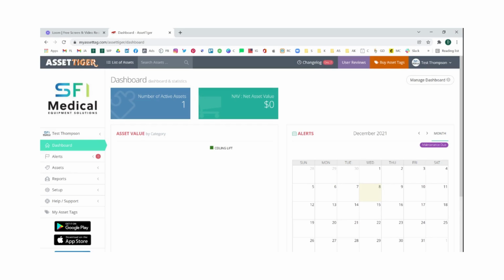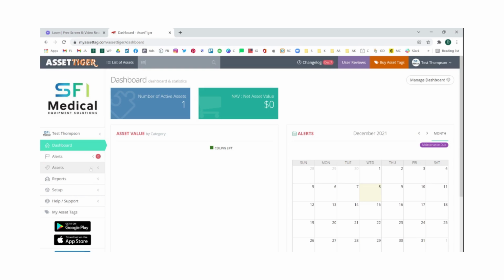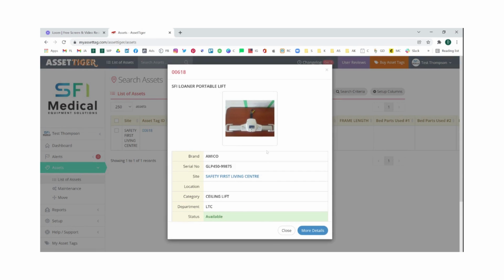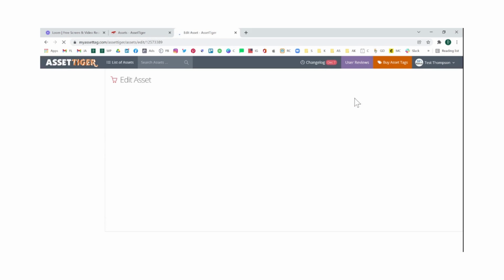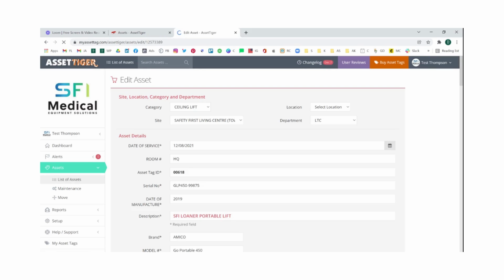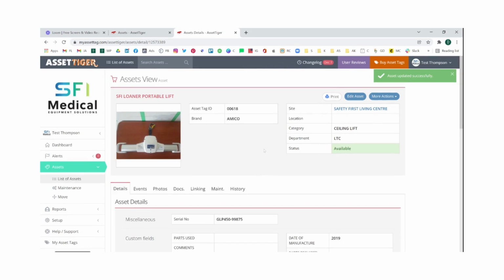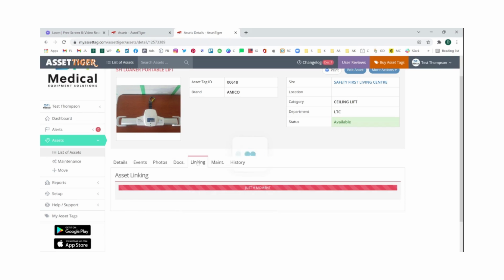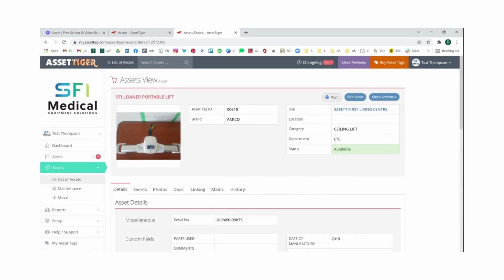2. Editing an Asset Desktop - Asset Tiger Training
In this video, we show you how to edit and update an existing asset in the Asset Tiger desktop software.

Asset Tiger is used to manage your capital equipment fleet and maintenance records in long-term care facilities and hospitals.